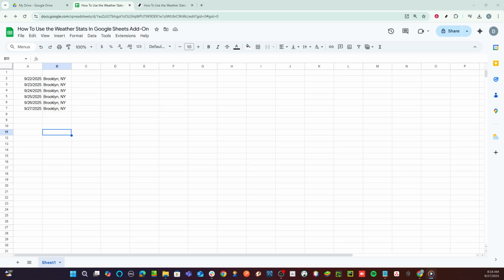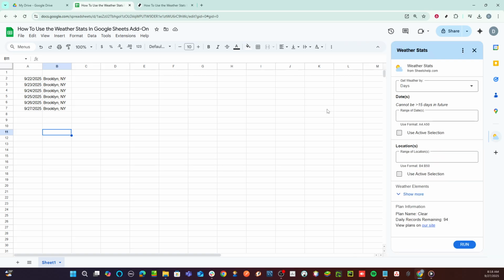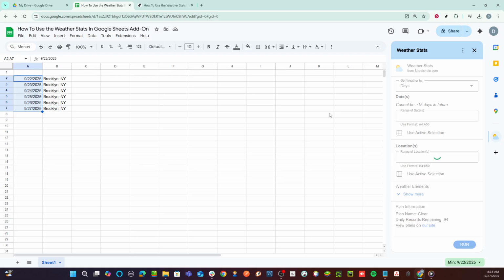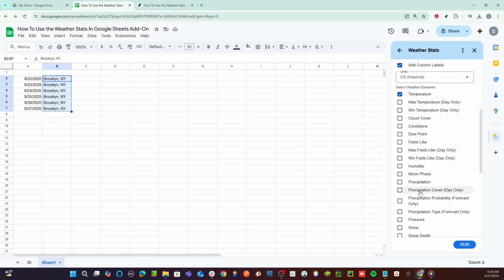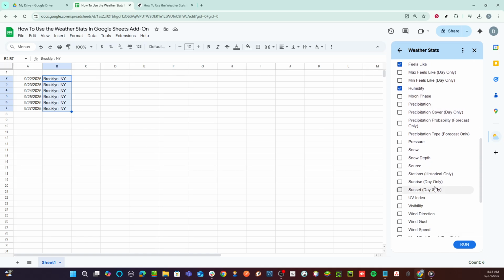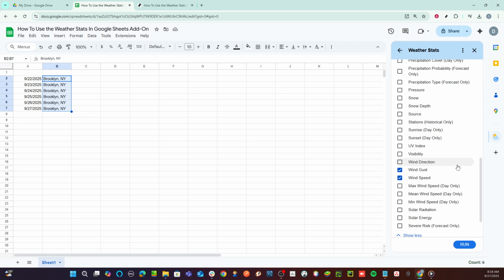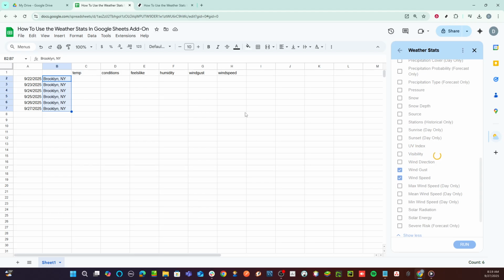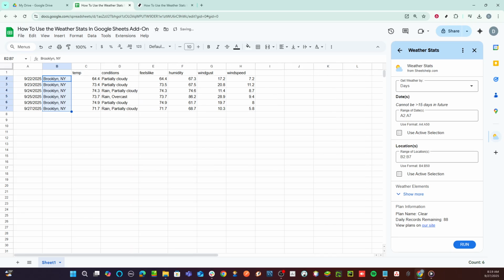How To Use the Weather Stats In Google Sheets Add On [2025 Guide]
In today's video we cover: Google Sheets tutorial, weather stats, Google Sheets add-on, data analysis, weather data, spreadsheet tips, Google Sheets tips, data visualization, weather tracking, Google Sheets functions, analytics in Sheets, productivity tools, Sheets for beginners, cloud data, weather reports, Google Sheets guide, Google Drive integration, data management, improve Google Sheets